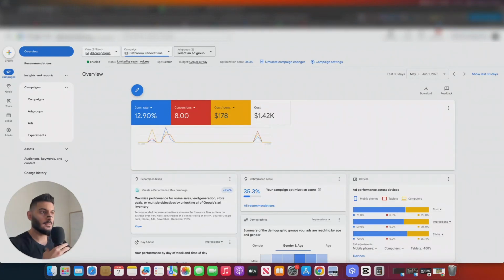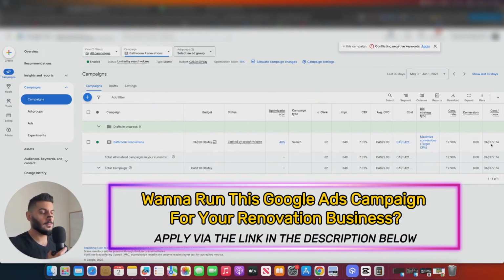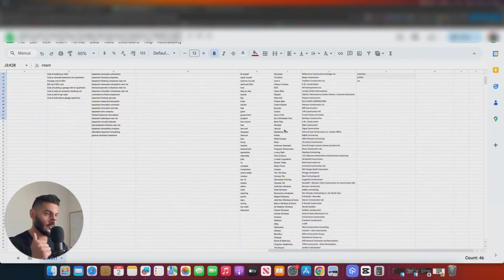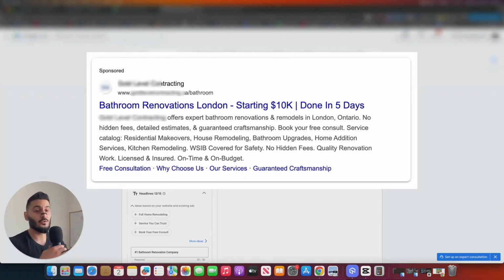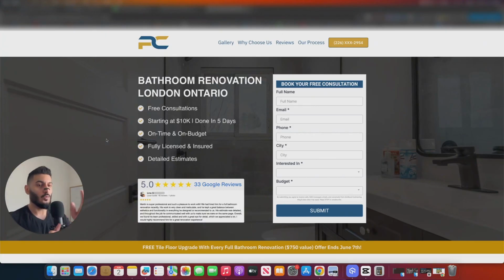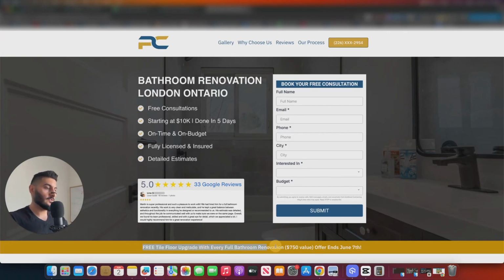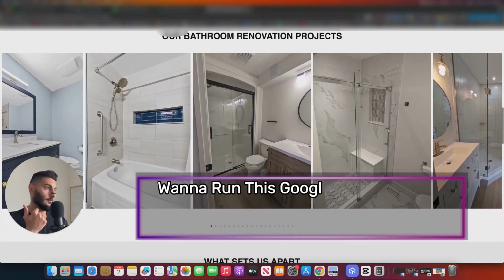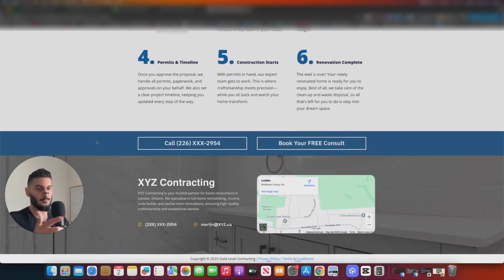Bathroom Renovation Leads | $43K In Sales Within 30 Days | Bathroom Remodeling Leads With Google Ads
In this video, we break down a high-converting Google Ads campaign that generated $43,200 in bathroom renovation sales from just $1,400 in ad spend over 30 days.

What we'll cover in this case study:

✅ The exact keywords that drove qualified bathroom renovation leads
✅ Which negative keywords we used to filter out junk clicks
✅ A look at the Google ad copy that converted best
✅ The landing page strategy and irresistible offer that booked the jobs

If you’re a renovation contractor looking to get more bathroom leads and scale your business with predictable, profitable advertising—this video is for you.

• Google Ads for kitchen, bathroom, and whole-home renovations
• Proven landing page strategies
• High-converting offers that generate exclusive leads